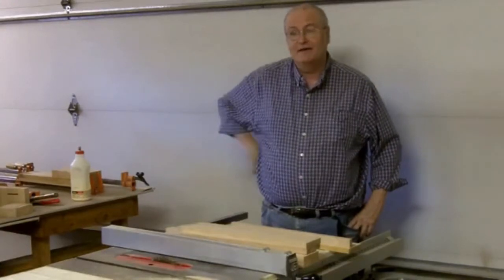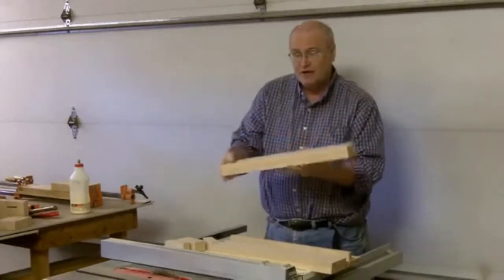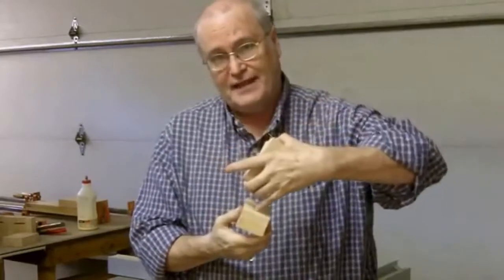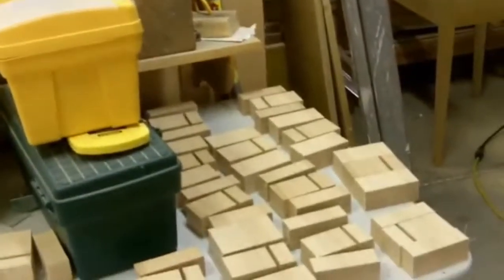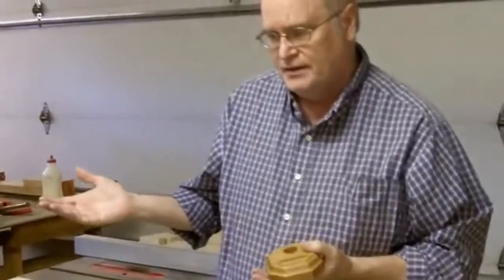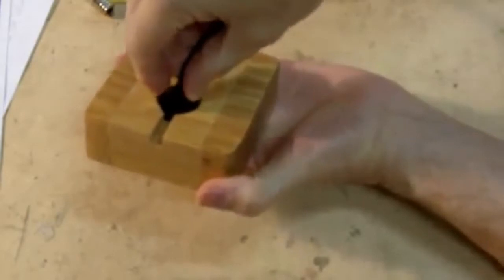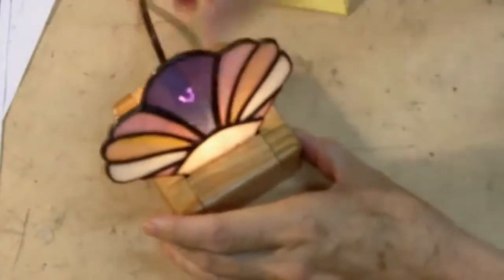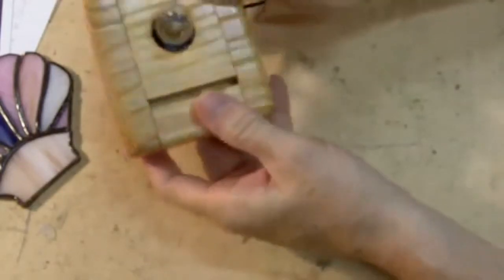More About Fan Lamp Bases V084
This video will be posted for three weeks. It's a premium for those who have signed up for our newsletter. If you'd like the other videos and patterns that go with this instruction go and sign up for our free newsletter.